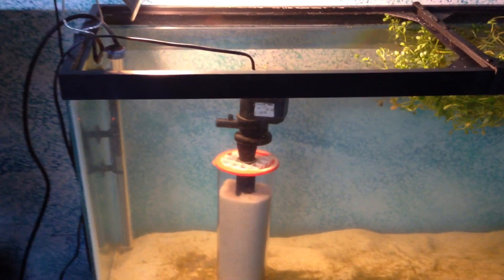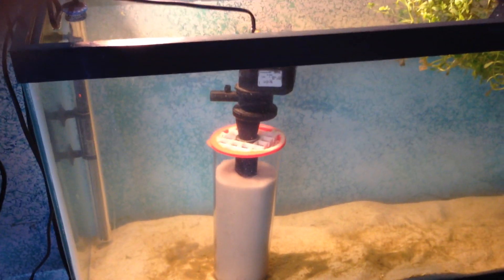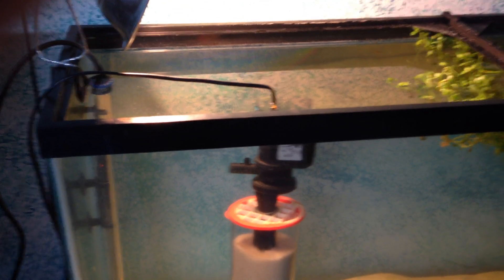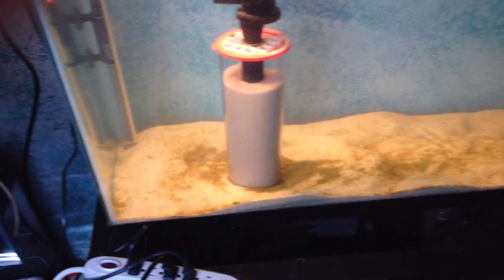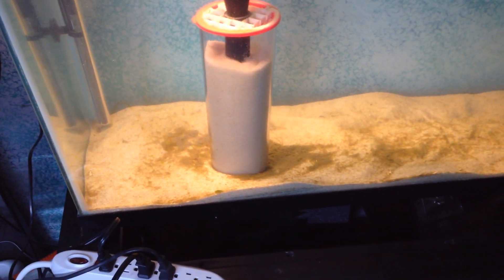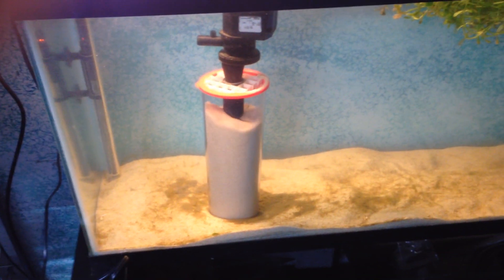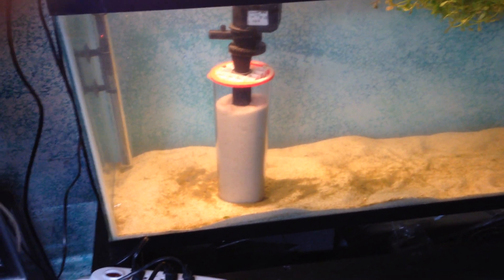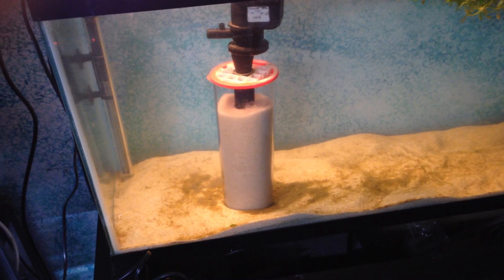DiY Canister Fluidized Sandbed Filter pt 6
Part 6 of a DiY sandbed filter.  Using a spaghetti cooker, 1" id pipe, some light defuser (egg crate) and a power head.